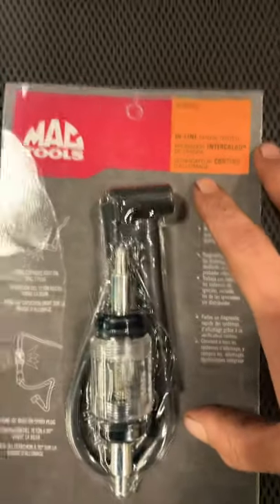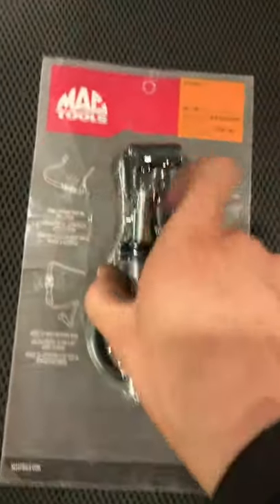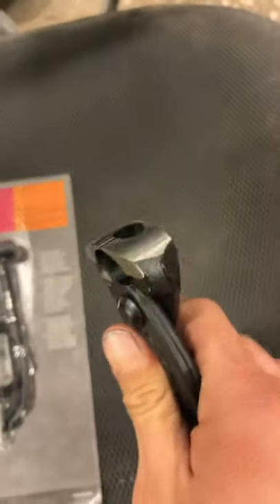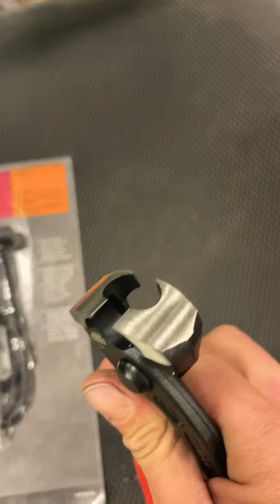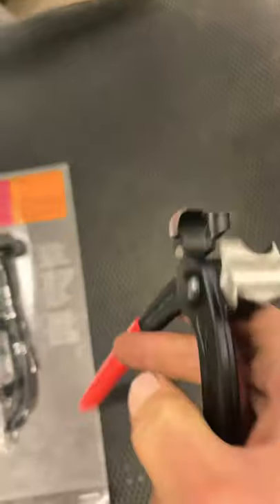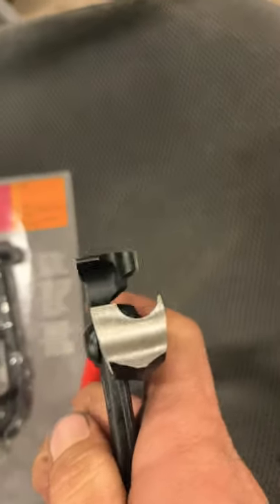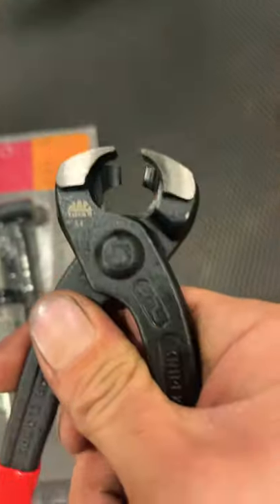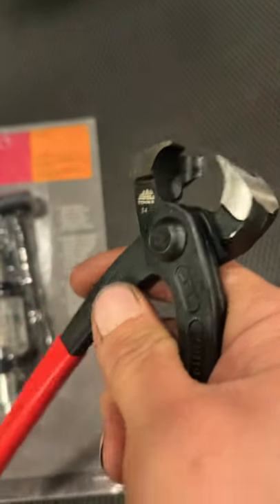Mac Tool Haul Knipex Tool Haul!! Extreme Tool Germany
Knipex tool haul from Mac Tools!